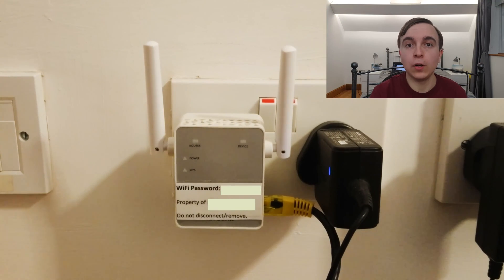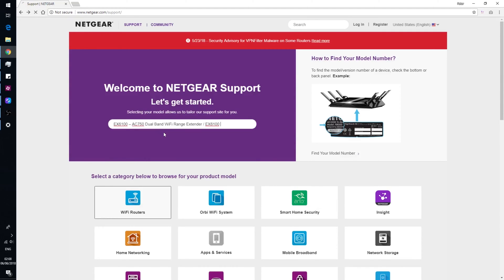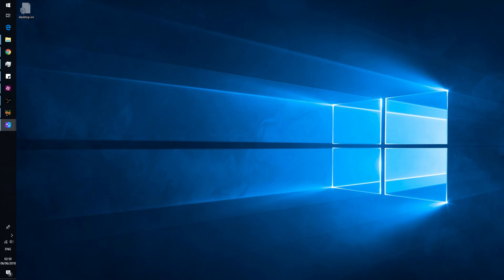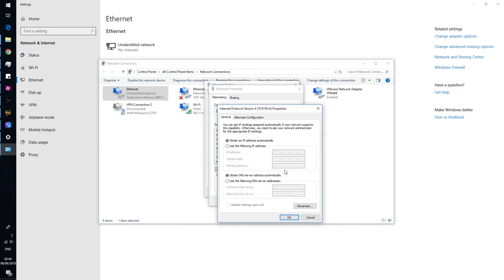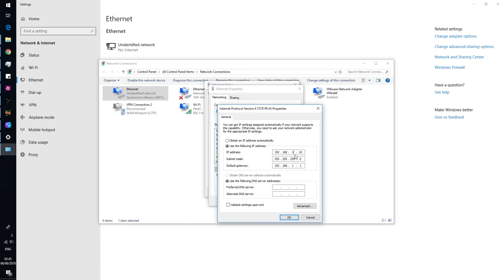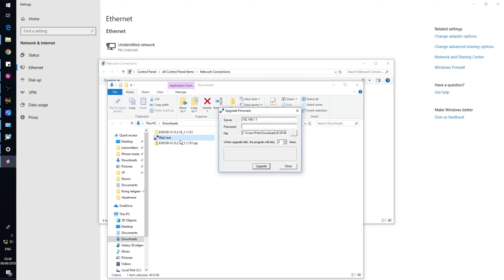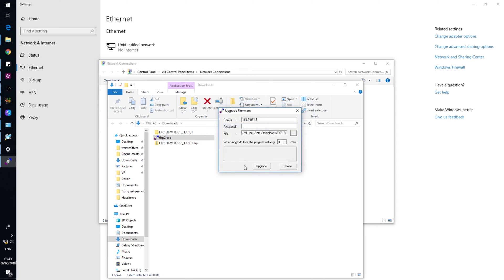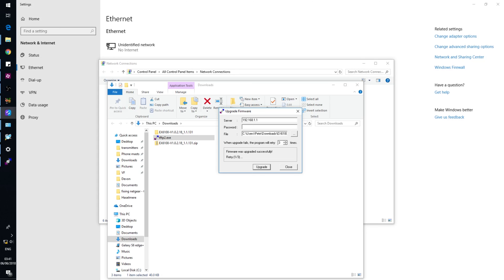Netgear Blinking Power LED Firmware Fix/Re-Flash Step by Step Guide (WiFi Extenders and Router)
A guide to reflashing firmware onto Netgear Wireless Products, such as their consumer Extenders and routers, which do not bootup and have the flashing power LED.
Downloads:
Please note, you reflash your device at your own risk.
TFTP link: Link no longer works, will look for alternatives